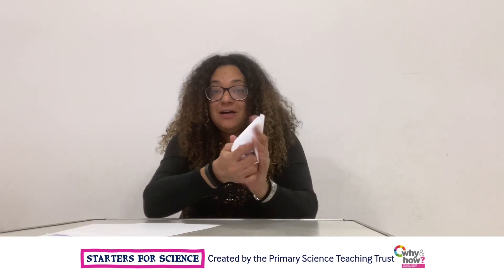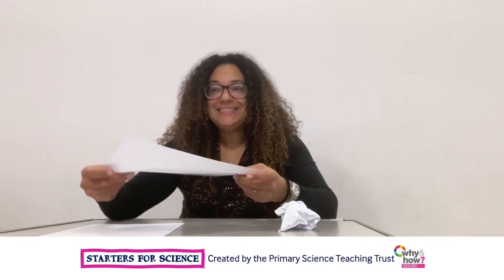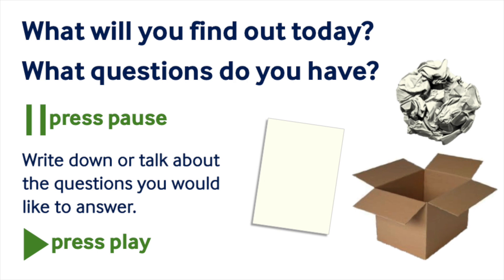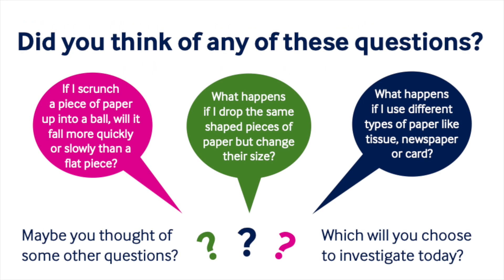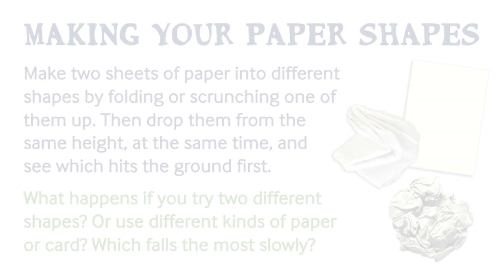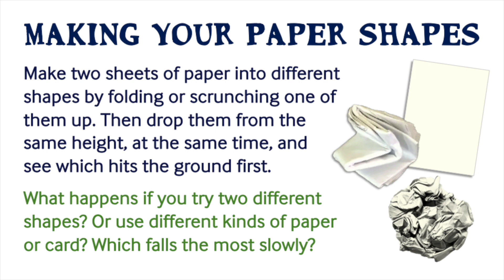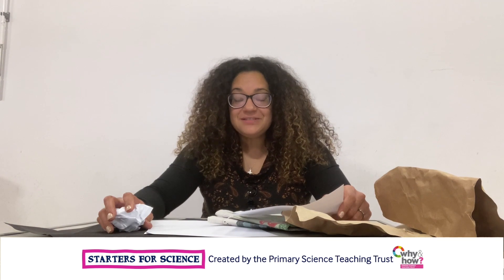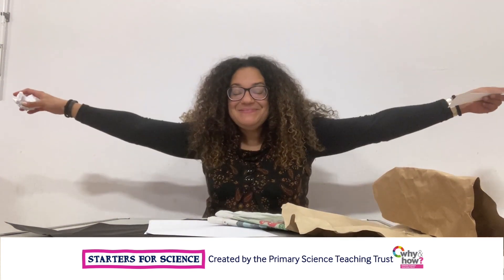Starters for Science - 5. Falling Paper with Jeannette Morgan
Explore how to slow down falling objects with Jeanette Morgan.